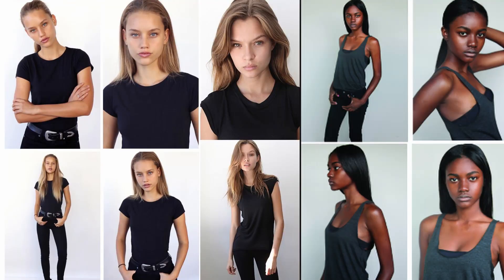Modeling Tips Ep 1: How To Take Your Polaroids At Home | Nikita Tanwani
Hey my lovelies! Hope you guys liked this new series ! I'm looking forward to posting more content on modeling tips !

Do tag me in your posts and stories and use the

COMMENT POLICY: Everyone is welcome on my channel, but I expect my viewers to be polite and respectful towards me and other community members as well. Wouldn't you expect the same if you had your own channel?
Any rude, sarcastic, offensive, spammy, narrow-minded or irrelevant comments will be deleted without hesitation. Constructive criticism is welcome if you politely express it :).
 This channel is about spreading positivity and there is zero tolerance for negative behavior in the comment section. There is enough negativity in the world already and we don't need more here.
Thank you! Let's help one another and give more than we have been blessed to receive.
Have an amazing day ahead, Nikita :)